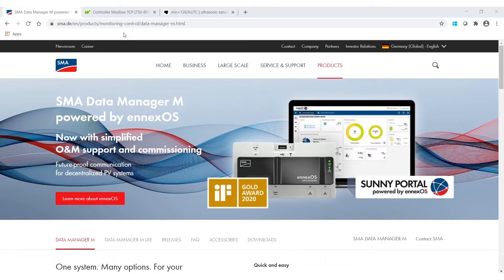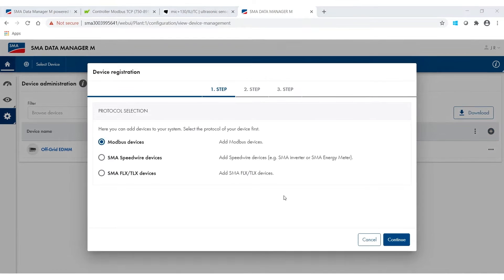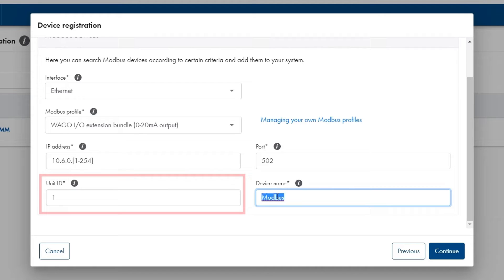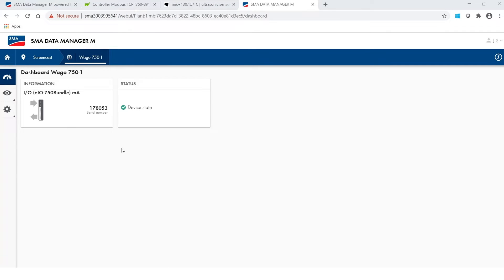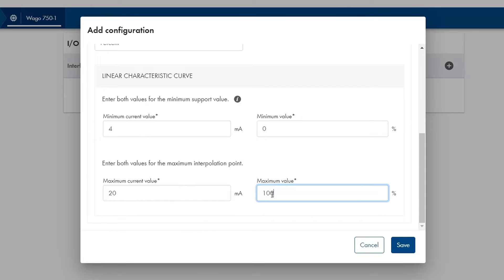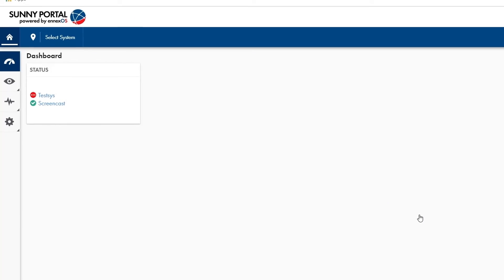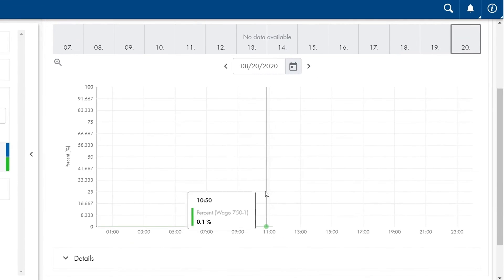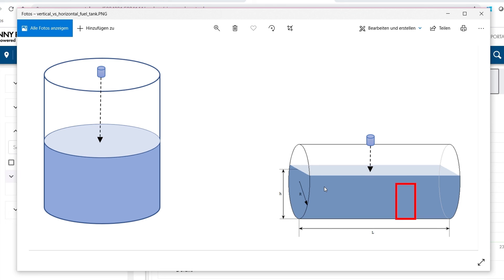How to configurate a diesel tank fill status sensor with Data Manager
This video will guide you over the commissioning of how to configurate a sensor able to show in your ennexOS portal’s site the fill status of a diesel tank. This is a useful information in off-grid systems, but it is necessary internet connection.
In this case we have an ultrasonic sensor connected to a WAGO unit. The WAGO is connected via ethernet cable to the switch where the Data Manager is connected.